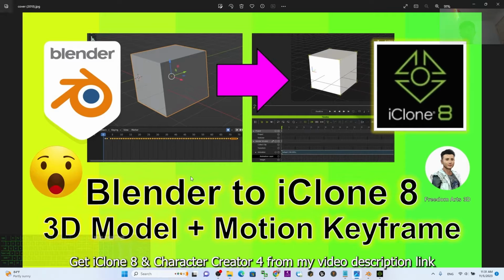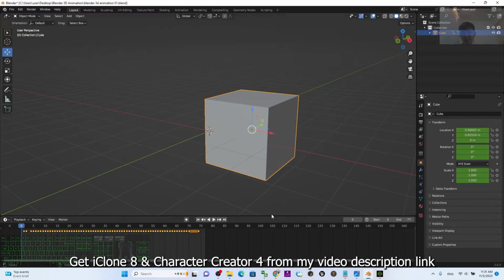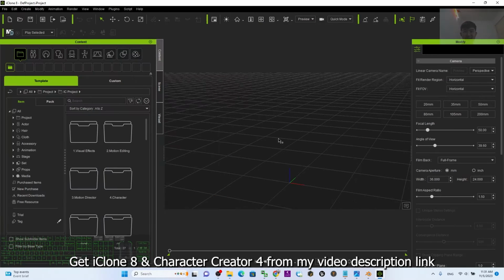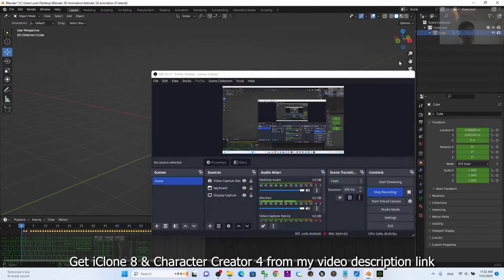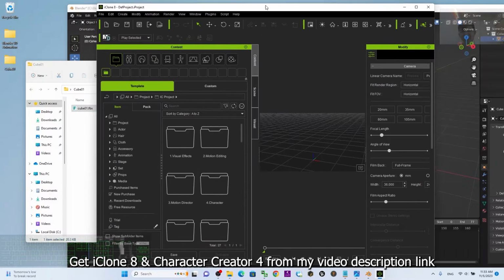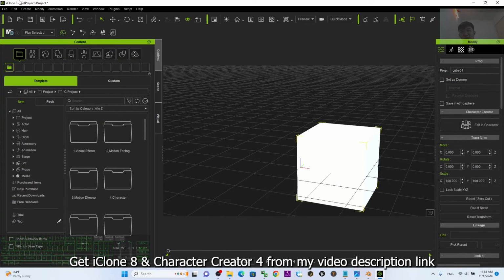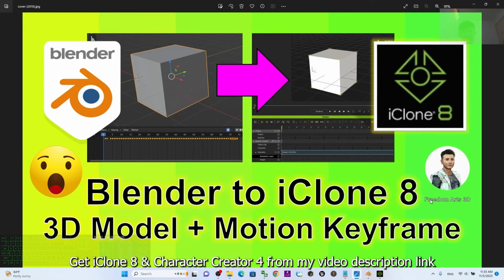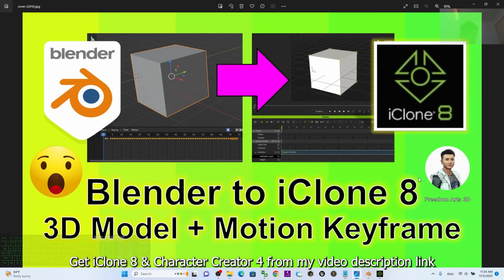Blender 3D Model to iClone 8 with Motion Animation Keyframe - Tutorial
Description:
Hey guys, how to transfer Blender animated 3D Model to iClone 8 with animation keyframe and motion? This is my step-by-step tutorial on how to do this! ENJOY! and having fun! Happy 3D Modeling, 3D Animation + 3D Game Dev! ENJOY!

Blender,
iClone,
Key frame,
Motion,
Animation,
import,
export,
pipeline,
transfer,
CGI,
3D Modeling,
3D Animation,
Game Dev,
Tutorial,
Freedom Arts,